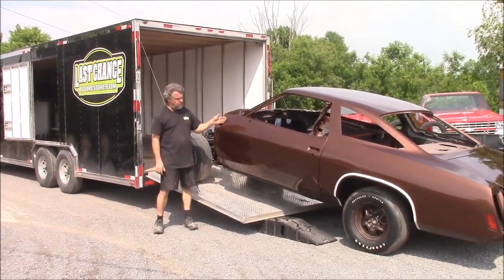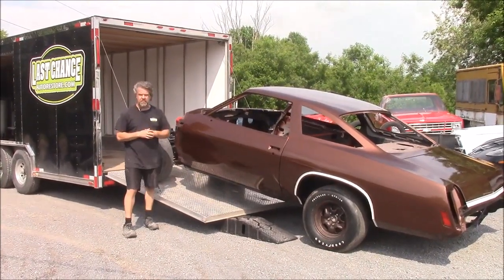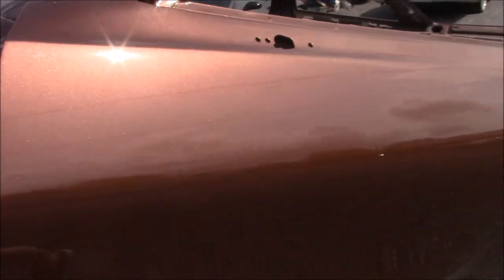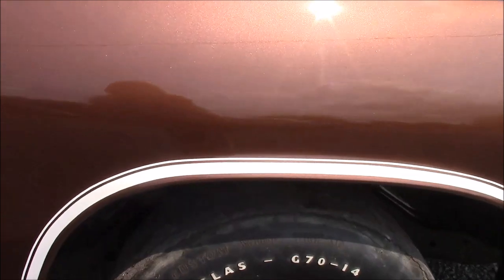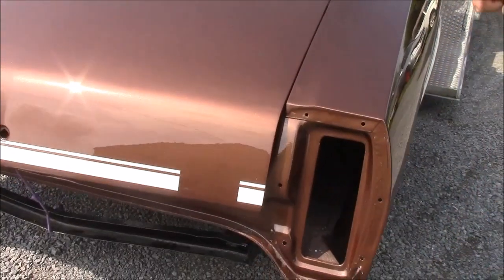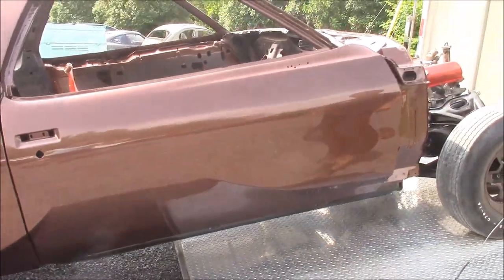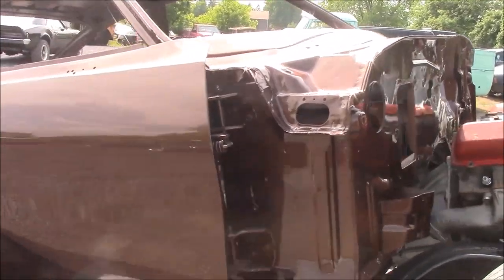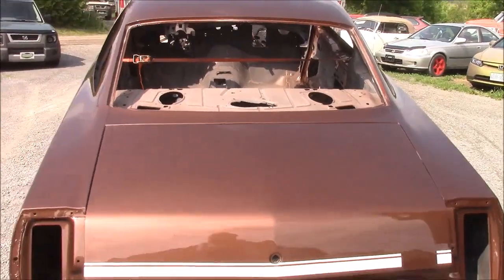1973 Oldsmobile 442 Body Work Complete, Custom Paint Job, lastchanceautorestore com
We take a look at a Custom Paint Job performed at Last Chance Auto Restore.com on a rare 1973 Oldsmobile 442.